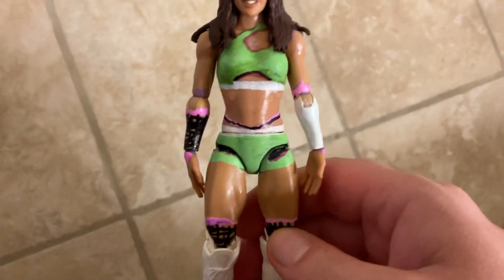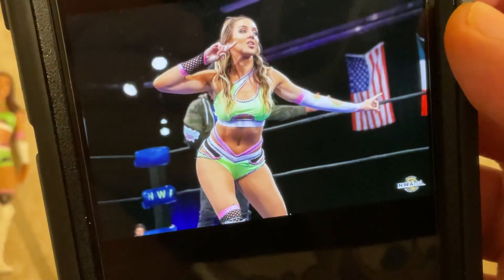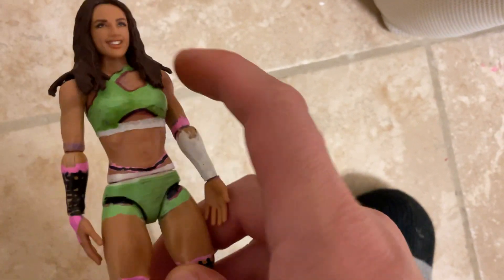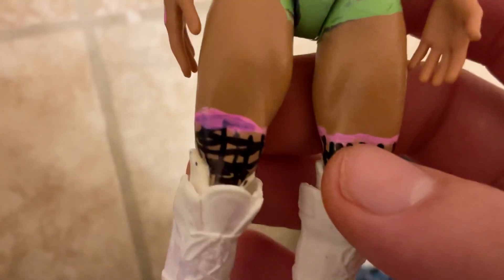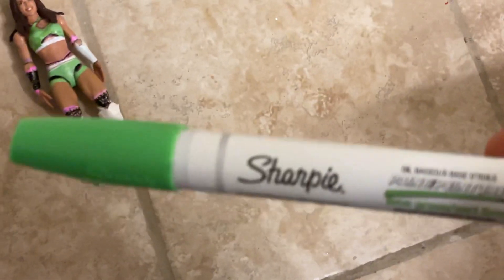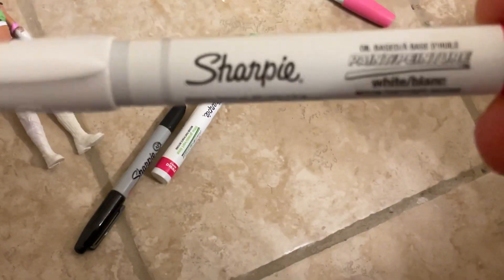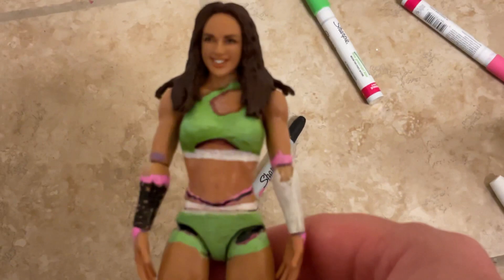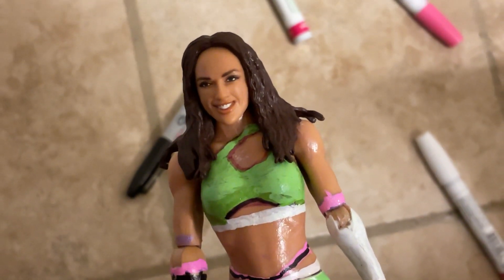MY CUSTOM CHELSEA GREEN FIGURE I MADE FIGURE REVIEW